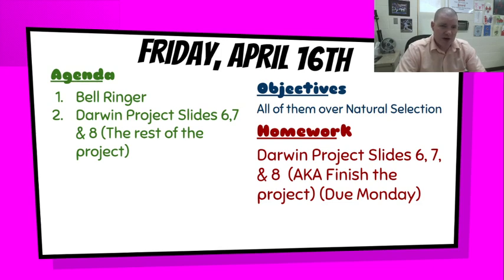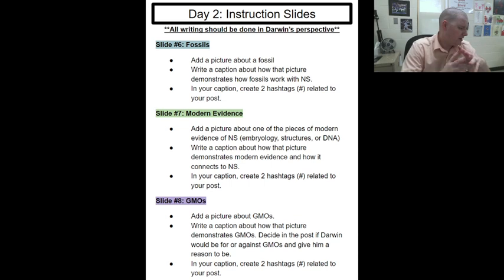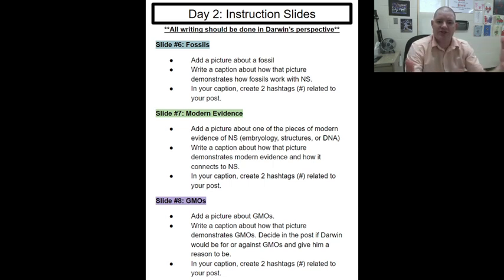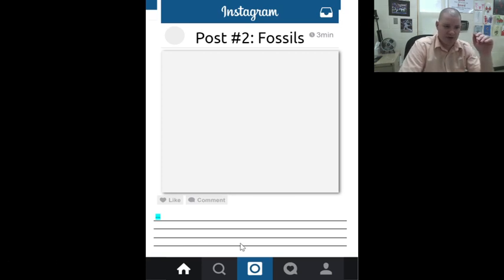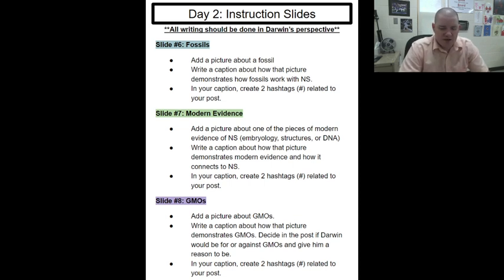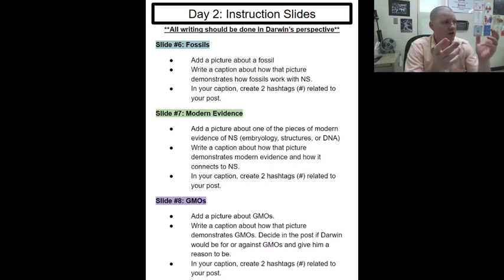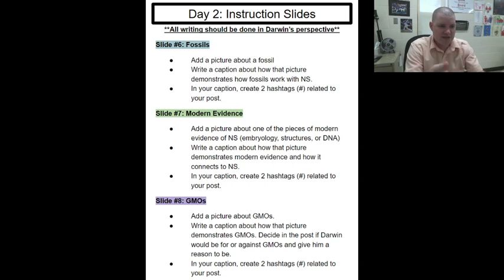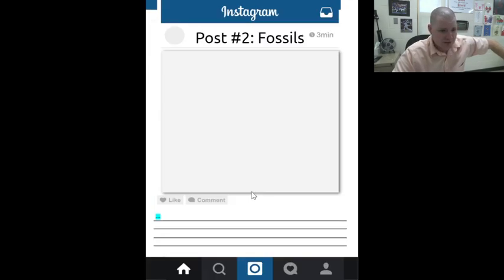Science Lesson: Friday 4/16